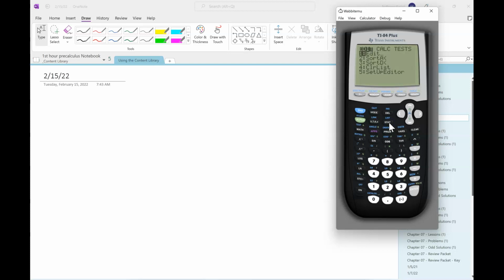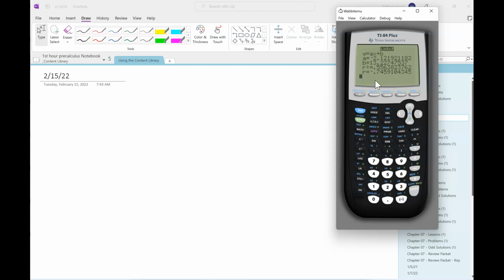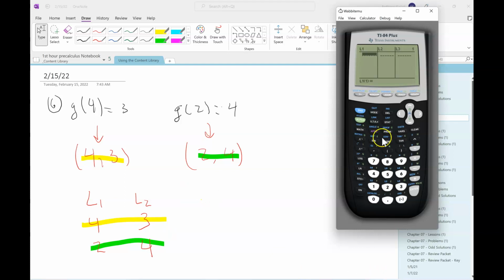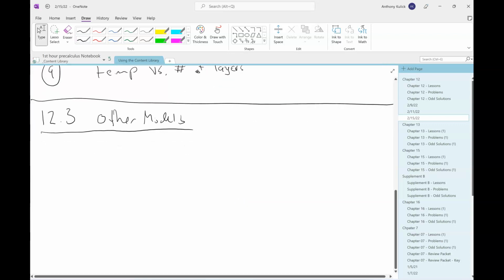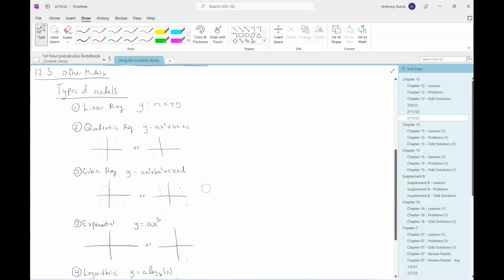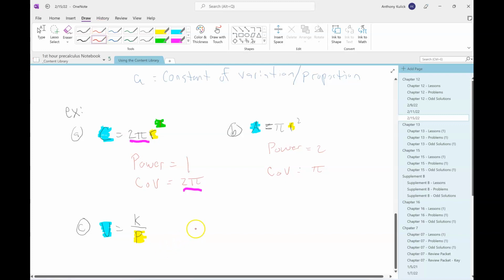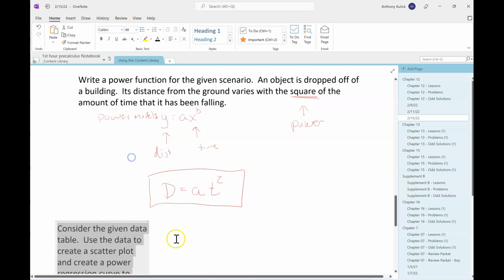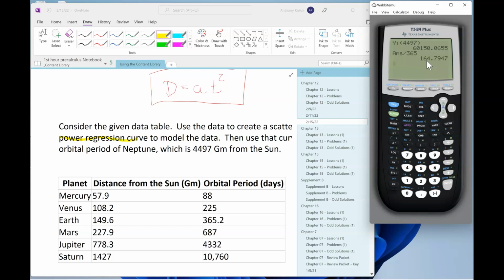2/15/22 TPC - 1st hour